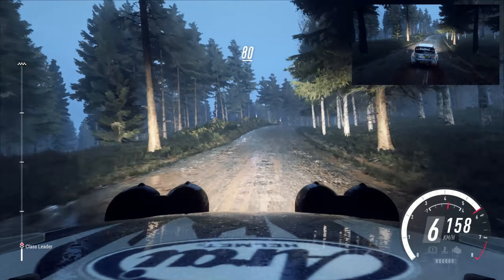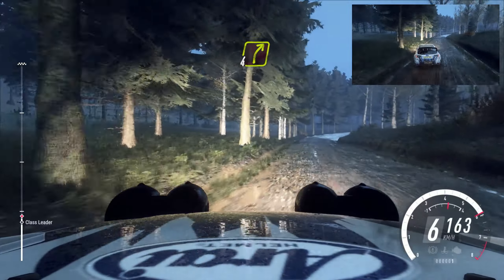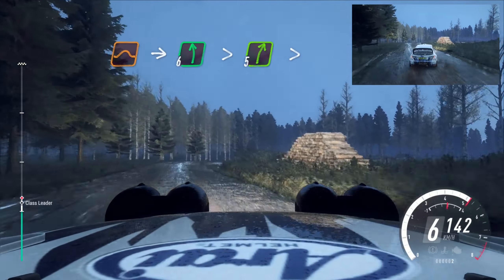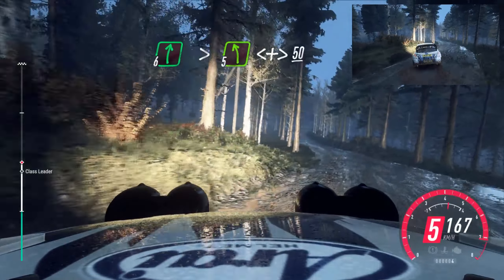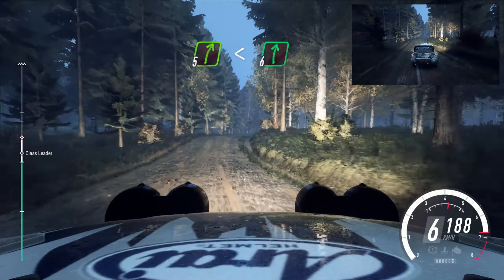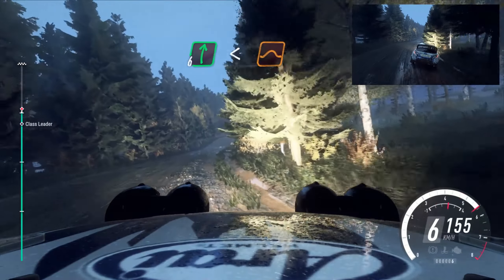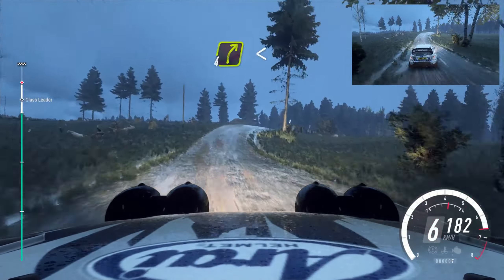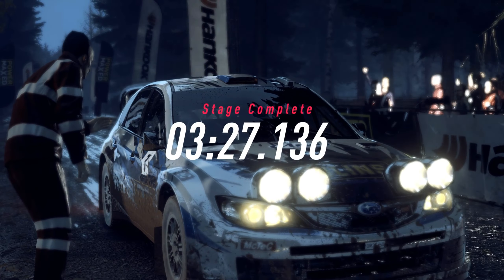Subaru Impreza GE (S14) Oksala Finland | DiRT Rally 2.0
Driving the Subaru GE WRC 2008 (S14) Solberg
Stage: Oksala Wet Jamsa Finland

Bonnet camera view and replay clip montage
Playing with a wheel platform pc, all assists off

00:00 Intro
00:23 Stage Starts
03:59 Replay Footage